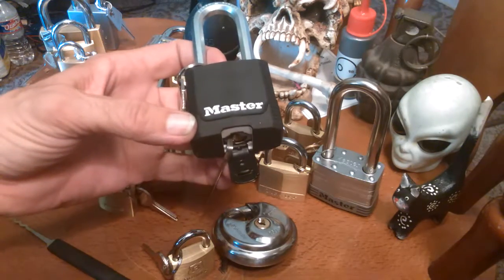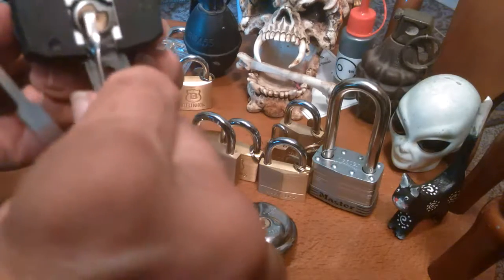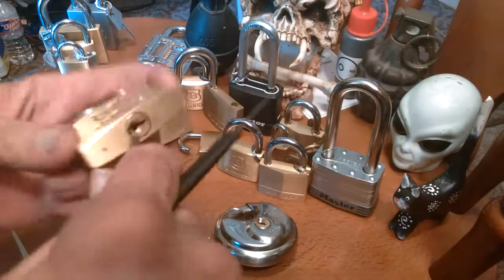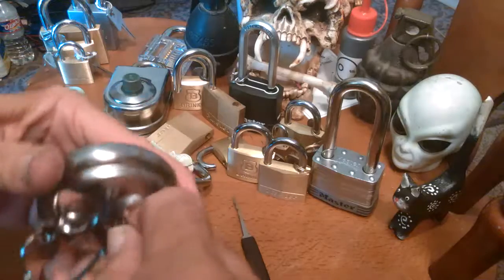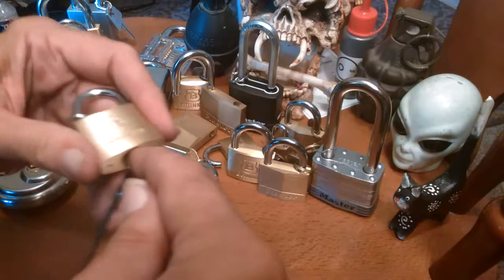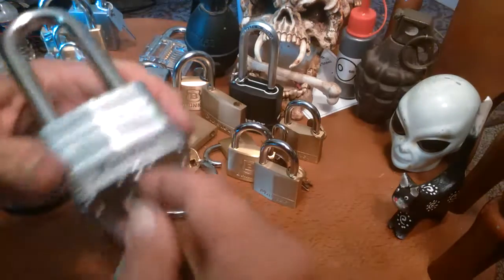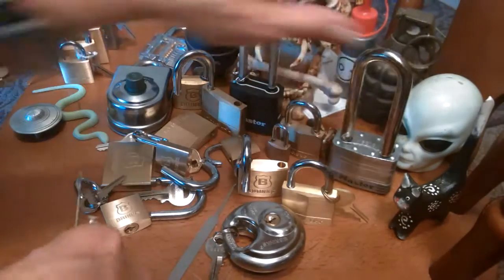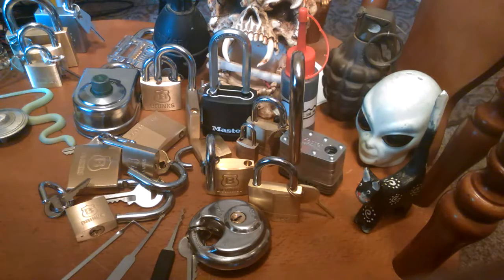(81) Lock Picking Therapy Session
I open a few locks while I figure out what I am going to do next.